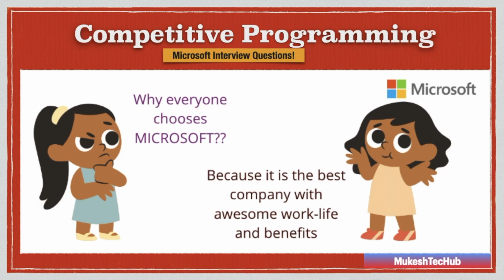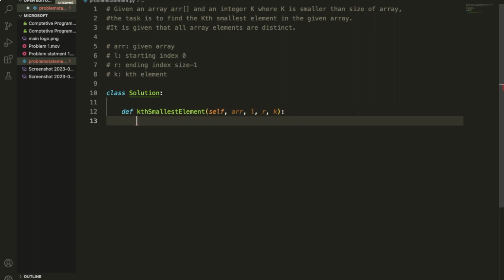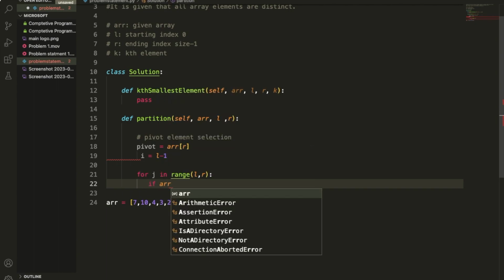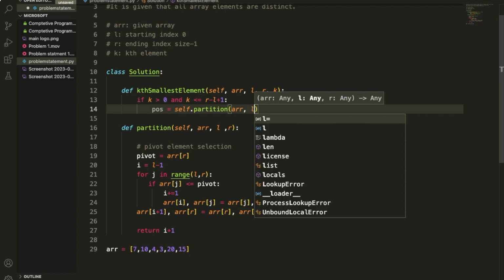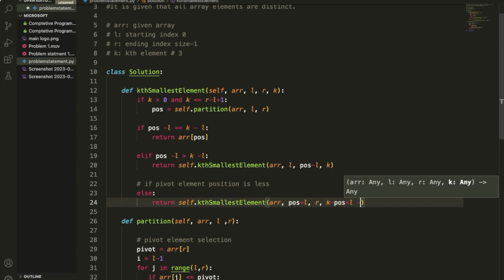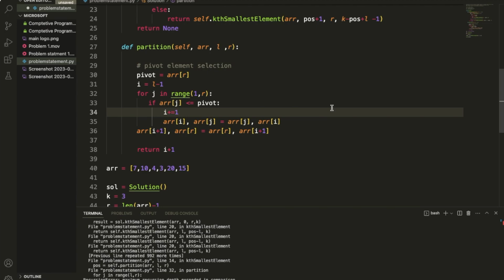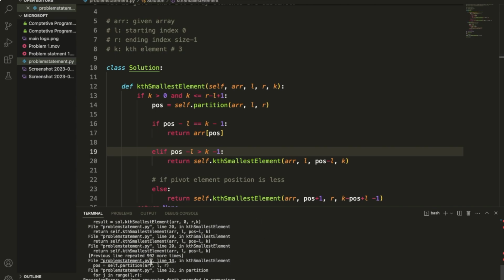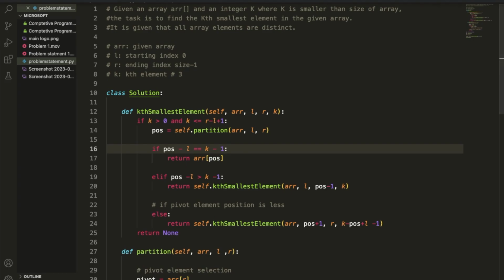Find the Kth Smallest Element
y applying the quickselect algorithm, which is a variation of the quicksort algorithm, I was able to efficiently find the Kth smallest element in the array in O(n) time complexity. This involved partitioning the array around a pivot element, and recursively applying the same process to the sub-arrays until the Kth smallest element was found.